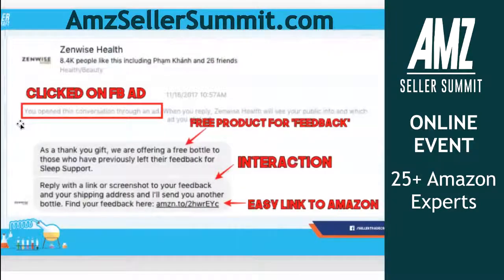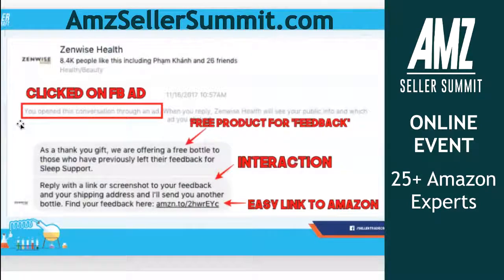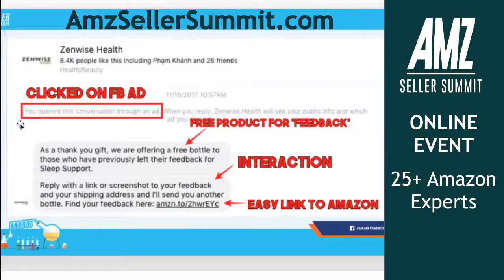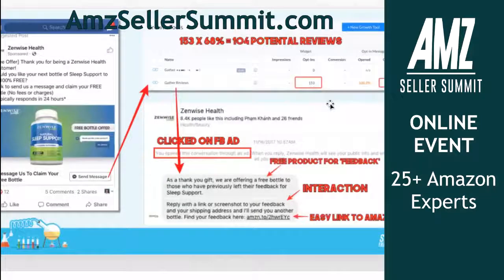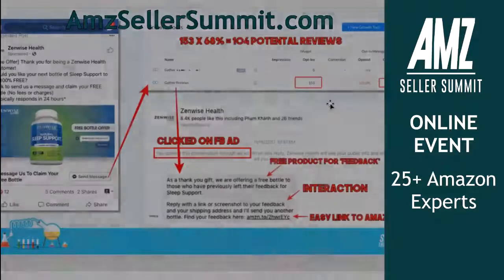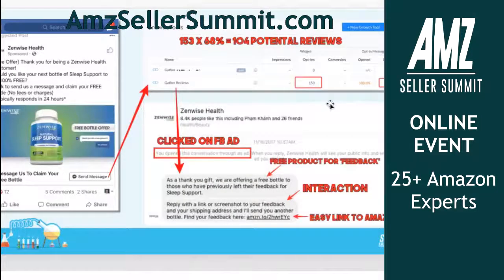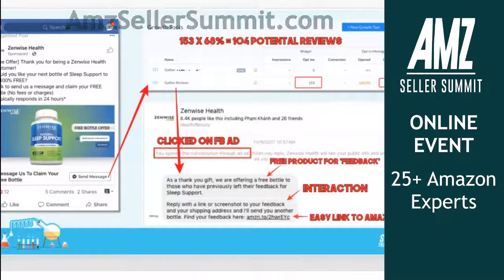Anthony Bui-Tran - Facebook Bots - AMZ Seller Summit (Highlights)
AMZ Seller Summit: "Pro tip: if you want to follow and see what the top marketers in the Amazon space are doing, search for supplement brands"
- ANTHONY BUI-TRAN (Partner at Seller tradecraft)

25+ World-Class Private Label Experts Share What's Working Right Now In The Amazon FBA Business

Learn How To Grow Your Amazon FBA Business, Outrank The Competition And Make More Sales.

Here's what you can expect to learn at the Summit:

- How to Effectively Scale Your Business to 8 Figures
- Elevate Your Brand with Great Photography - Improve Conversions, Increase Sales & Repel Competitors
- NEW Strategies to Successful Organic Launches.
- How to Drive Traffic to Your Listing Using Facebook Bots
- Copywriting Hacks – Learn How to Connect with Customers!
- How to Manage Cashflow and Fund Your Private Label Business
- How to Avoid Compliance Mistakes and Shutdown
- Everything you need to know about Amazon Japan!